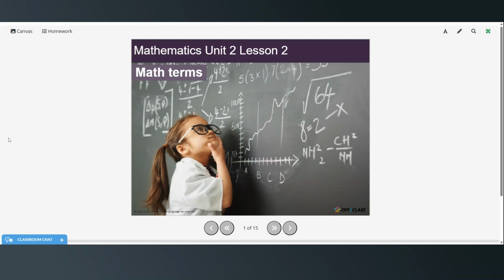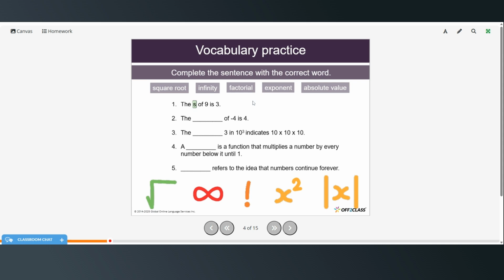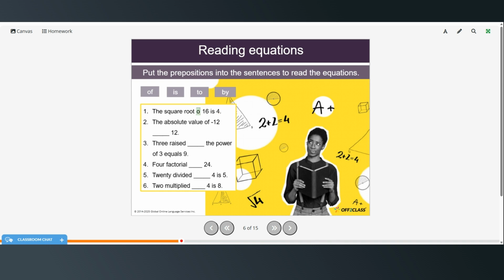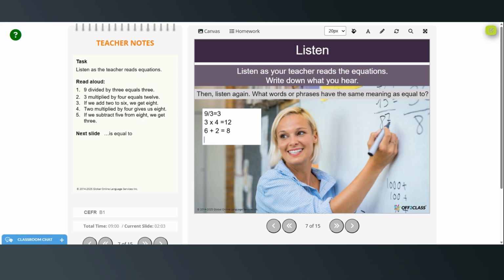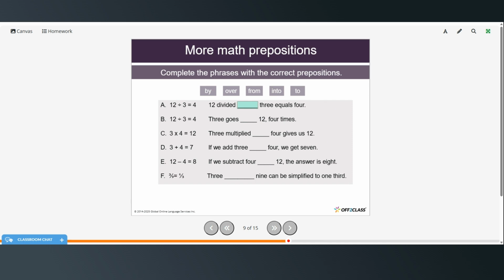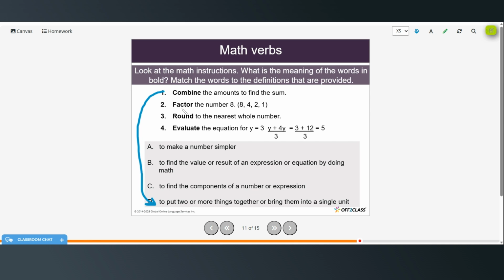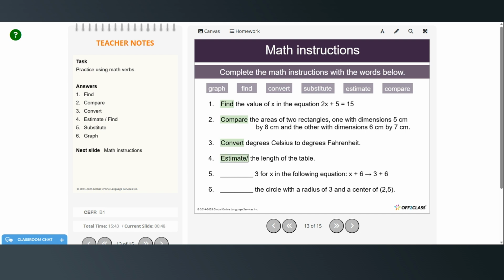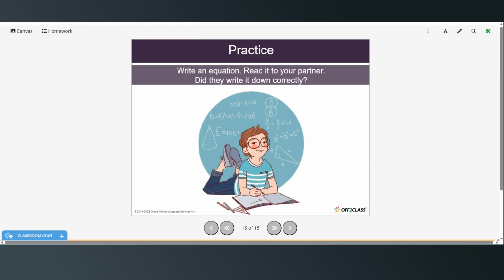Mathematical Terms in English for B1 ESL Learners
Learn how read equations  in English! This video is perfect for ESL learners who want to improve their math and language skills together.

In this video, you'll learn:

✔️ How to recognize the terminology of mathematics (square root, absolute
      value, exponents, etc.
✔️ How to label the different components fo an equation
✔️ How to read the instructions for solving mathematical equations